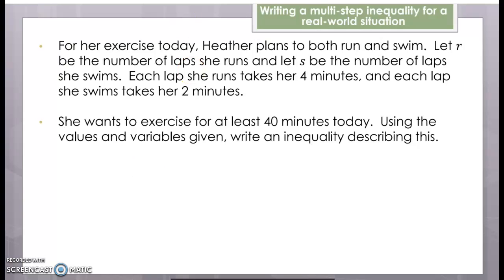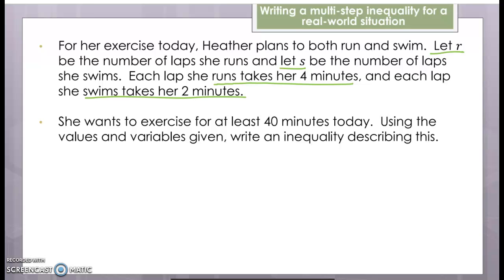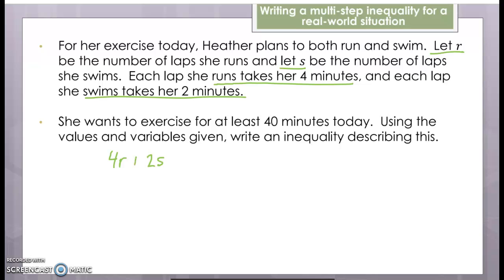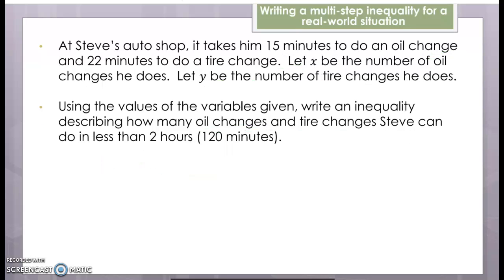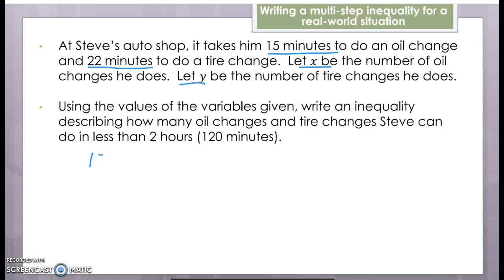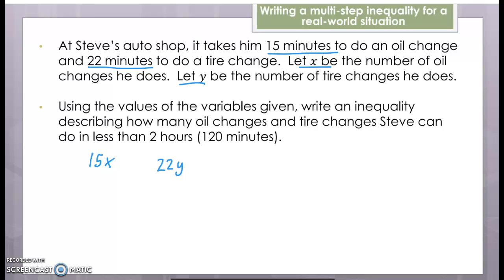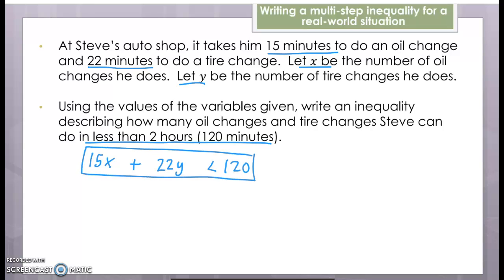Writing a multistep inequality for a real-world situation